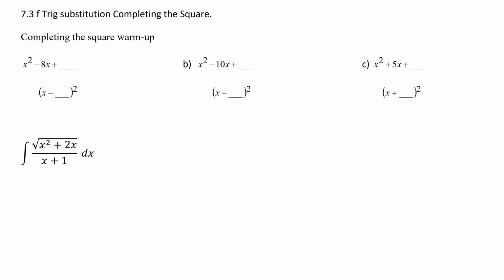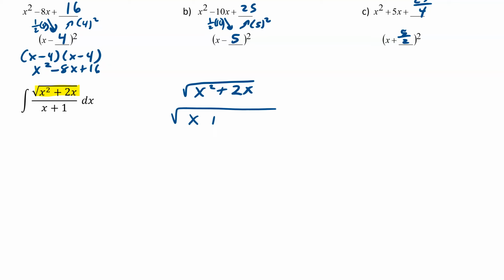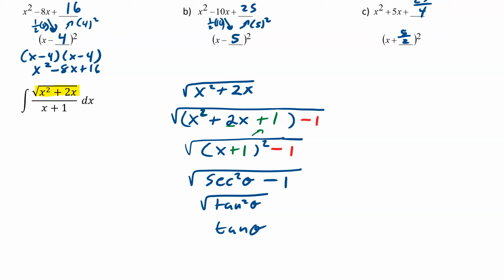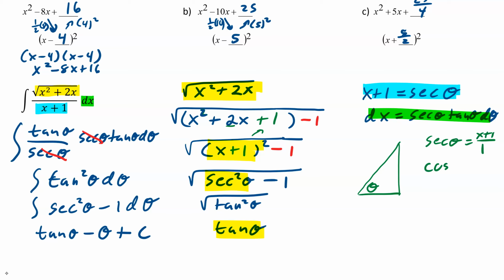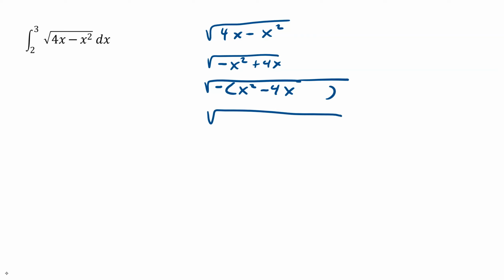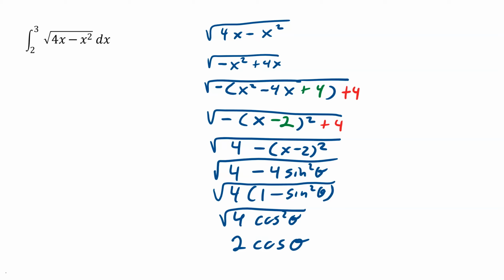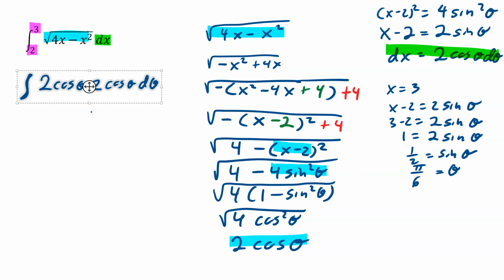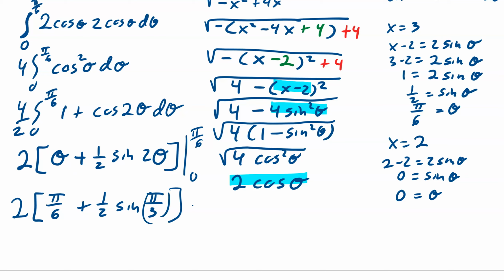7 3 f trig substitution with completing the square